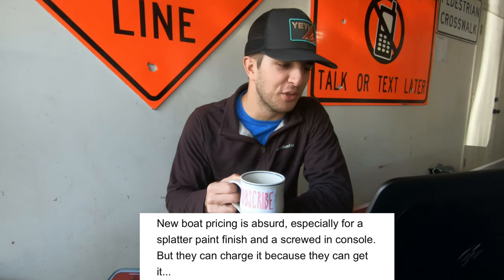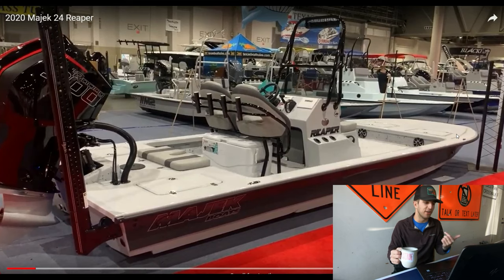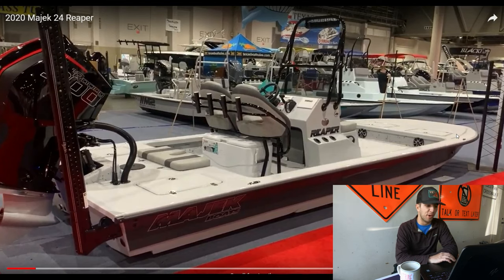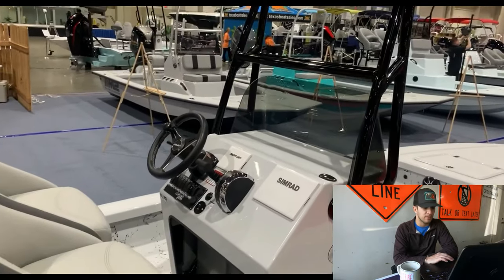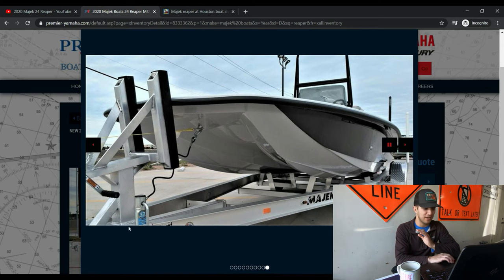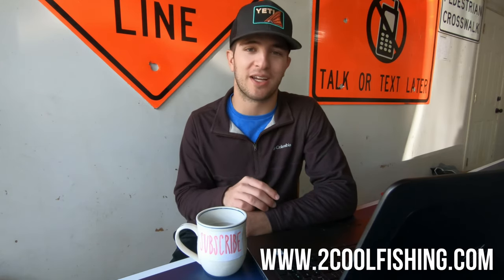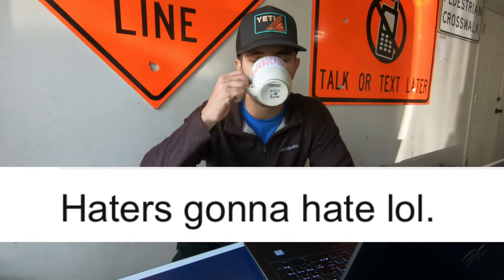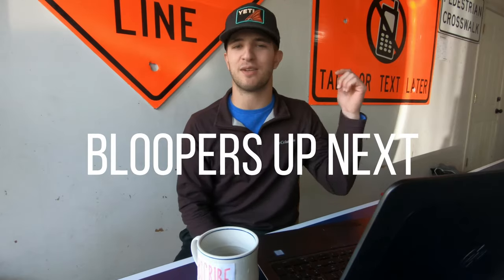Is it worth the PRICE tag? NEW Majek Reaper 24 Review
Is the new Majek Reaper worth 90K?

Majek boats just released the new Majek Reaper at the 2020 Houston Boat Show. According to sources the Reaper is going to start at a price of $90,000! This has caused a lot of comments in the saltwater fishing community over whether the boat is actually worth the price tag.

Most of the boats produced in this price range are eric simmons custom boats, shoalwaters, and Haynie cats. The Reaper was originally called the RC-24 when it was produced by Eric Simmons boats. This boat is different compared to the majek illusion and majek extreme because it is a cat hull.

In this video I go over some of the only videos and photos of the boat and give you a chance to decide what the boat is worth.